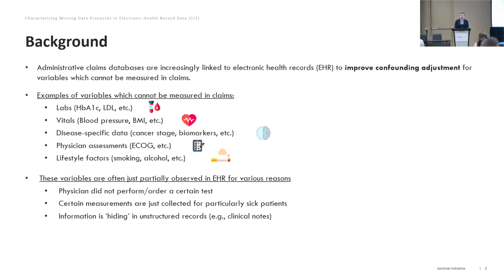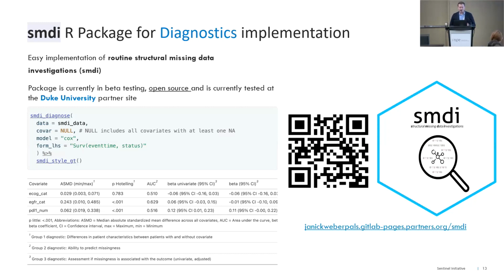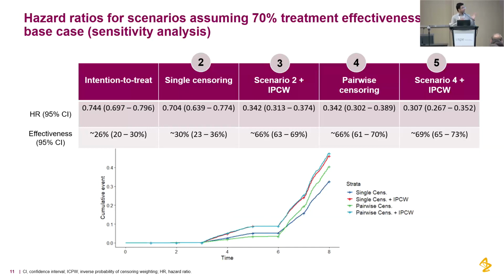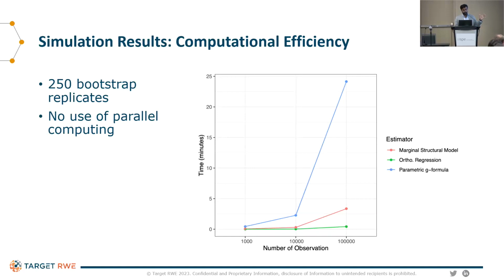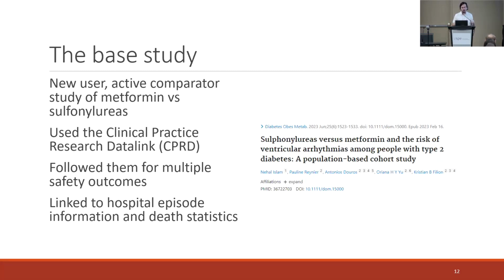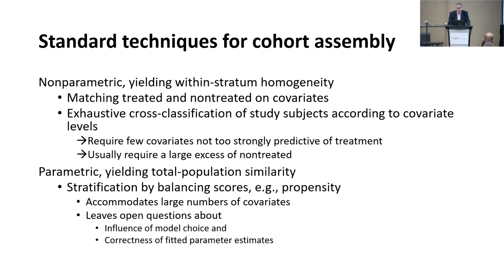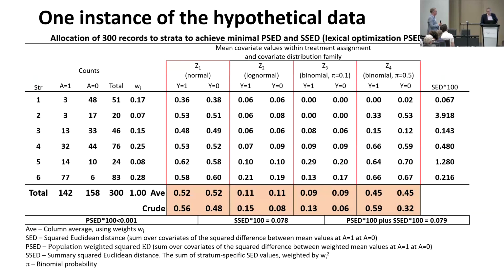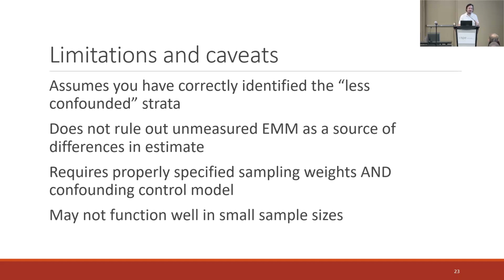Pharmacoepi Toolbox for Confounding Control